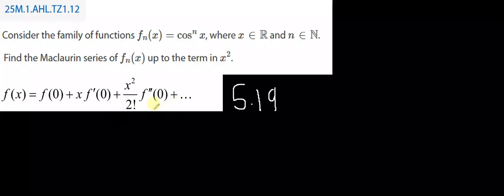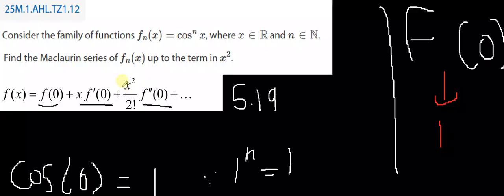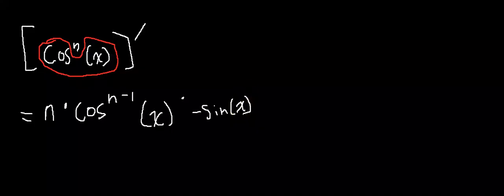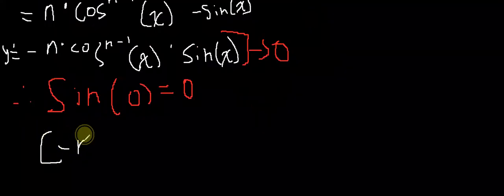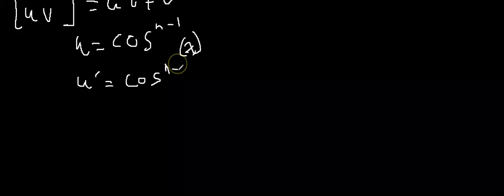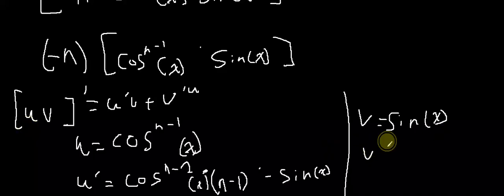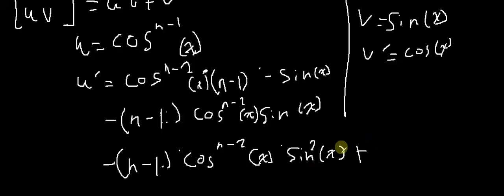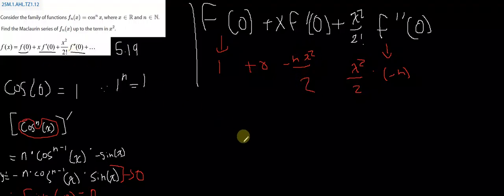25M.l.AHL.TZ1.12, Solved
25M.l.AHL.TZ1.12 Solved, Math AAHL video
International Baccalaureate, IBDP, Diplomma Programme. May 2025 External exam.
Maclaurin series and chain rule